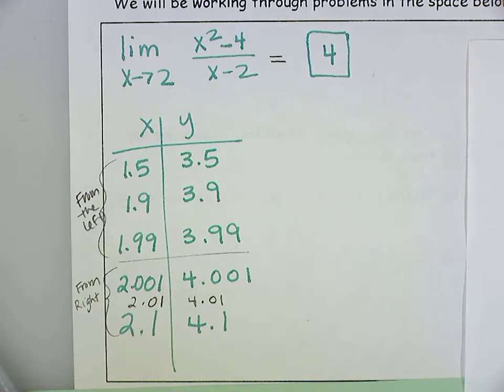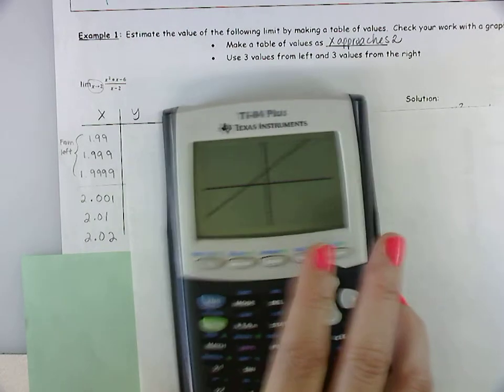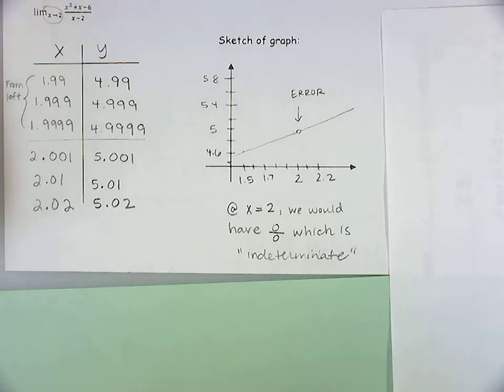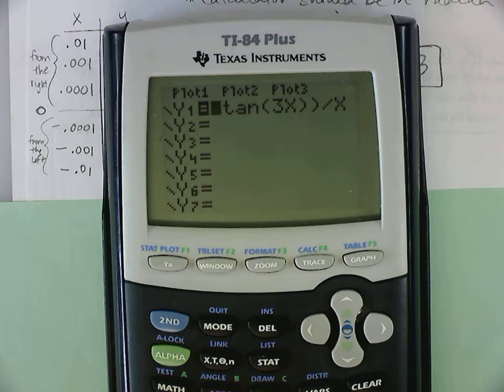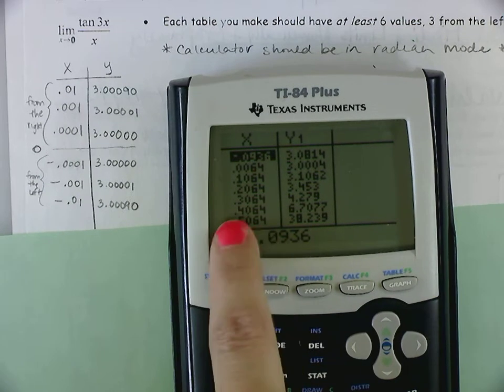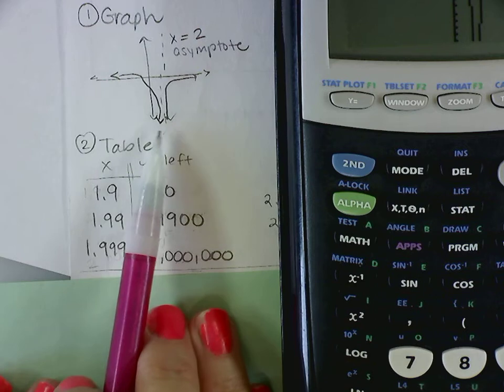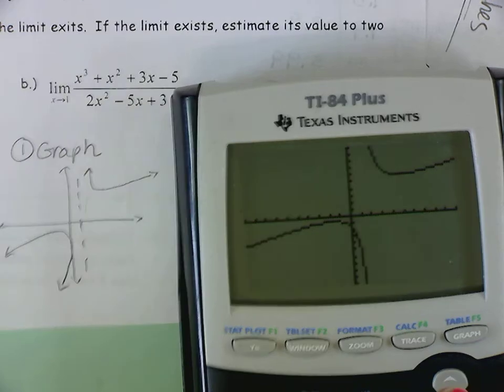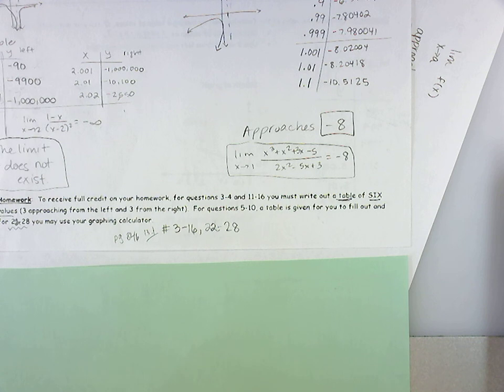13.1 Day 1 Notes for Precalc Part 2